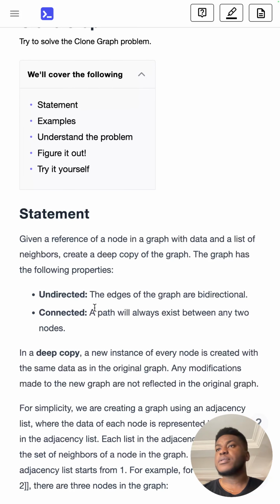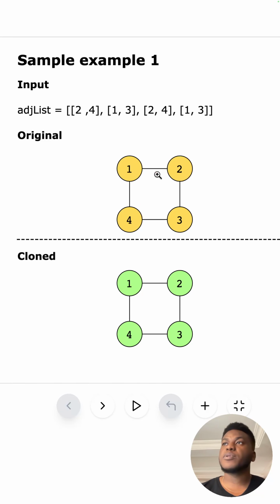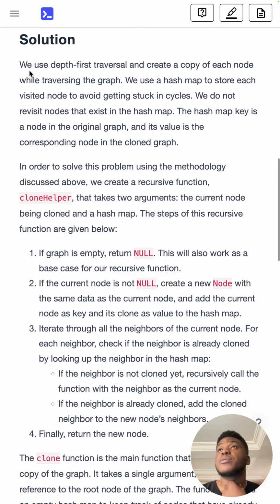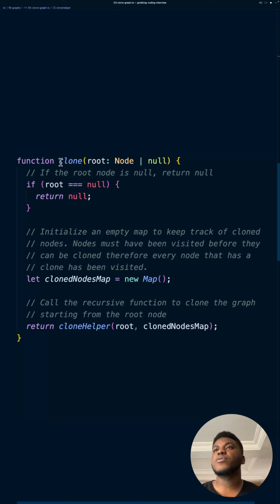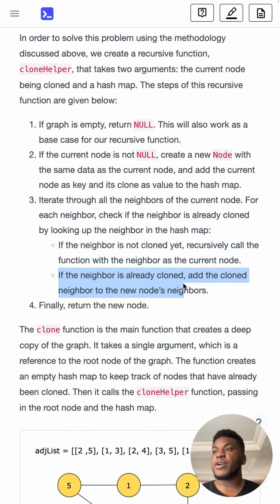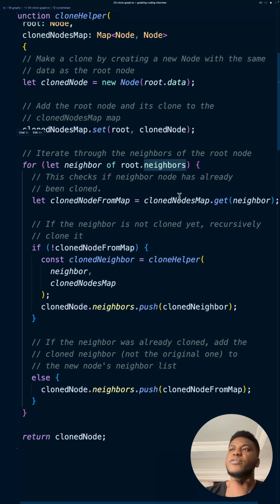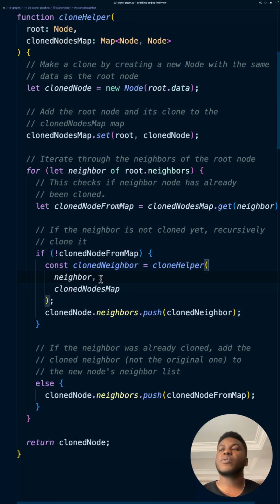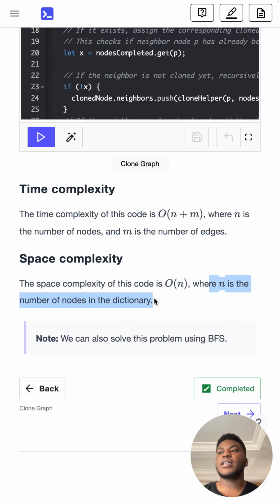Clone Graph | LeetCode Medium | Educative.io Day 115 | Graphs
Category: Stacks Pattern
Problem:
- 03 Clone Graph  | LeetCode Medium

Companies in the last  6 months that asked this question:
Meta
Google
Amazon
Wix
Uber
Pocket Gems
Microsoft
DiDi